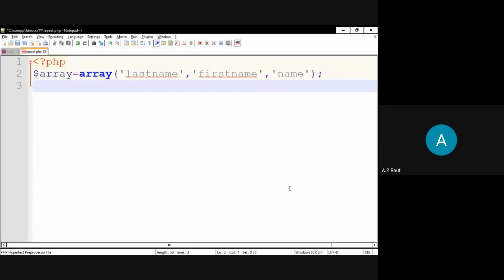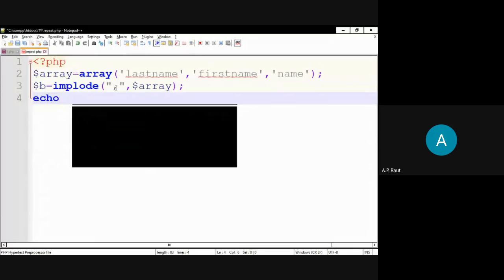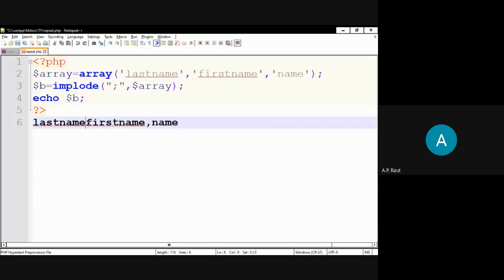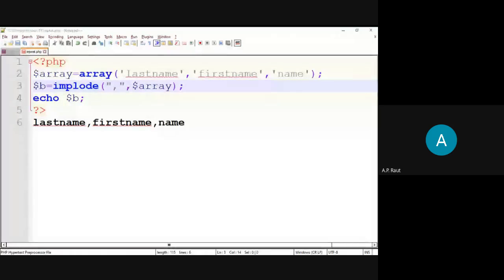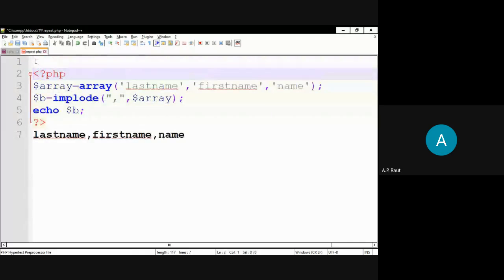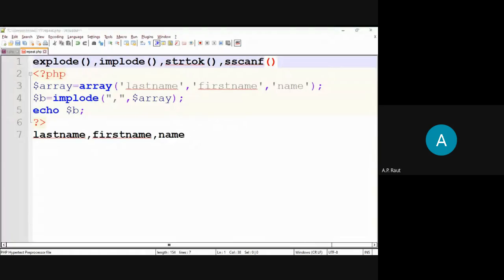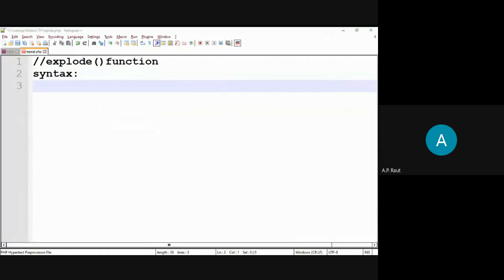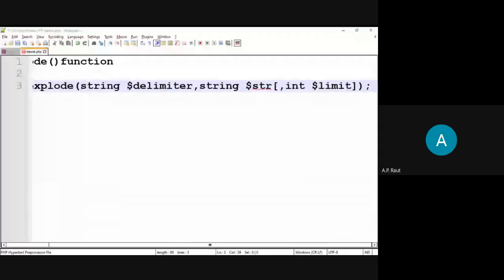Raut madam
PHP Decomposition